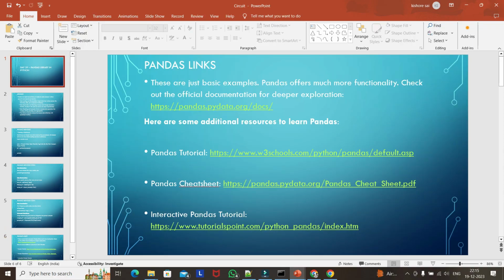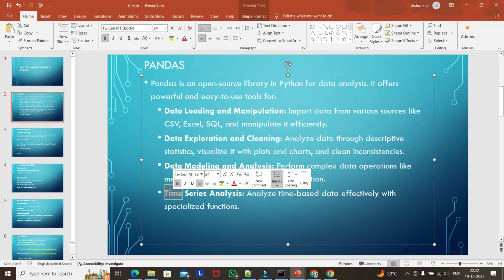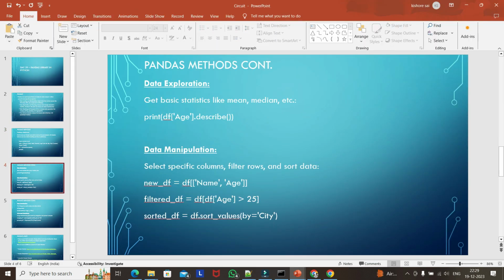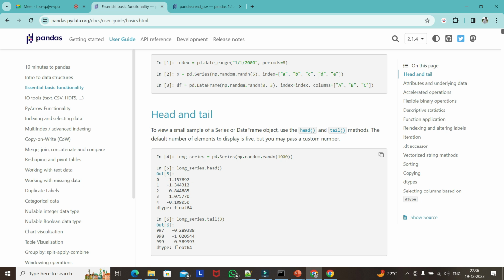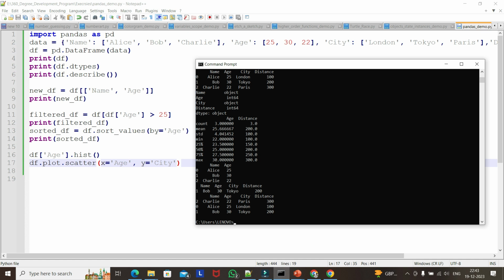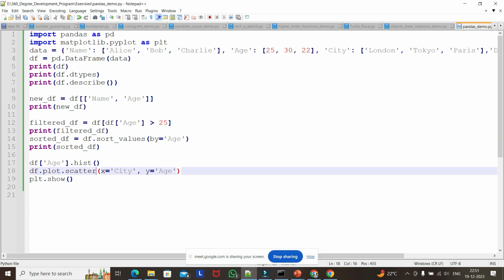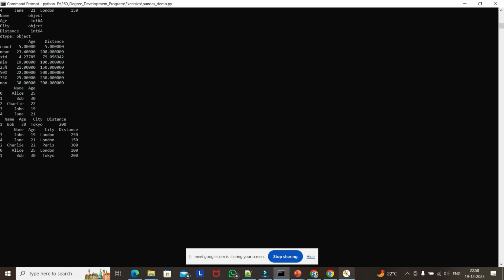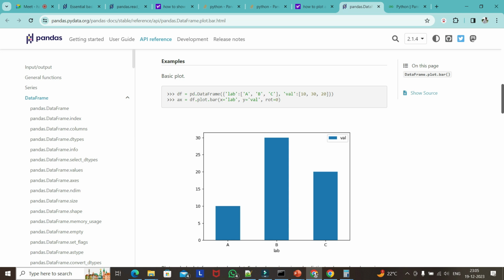Day39 - Pandas Library Introduction